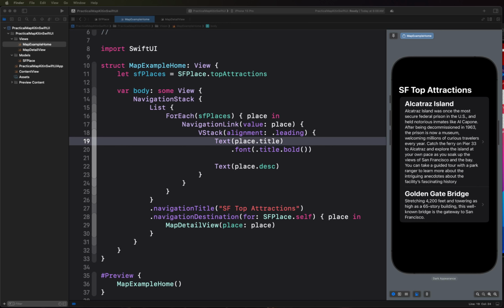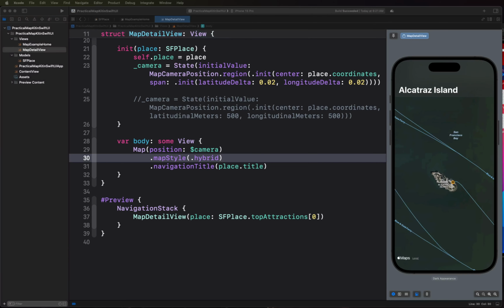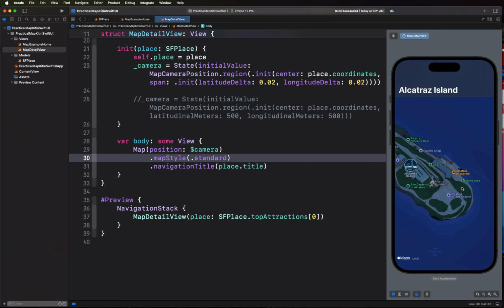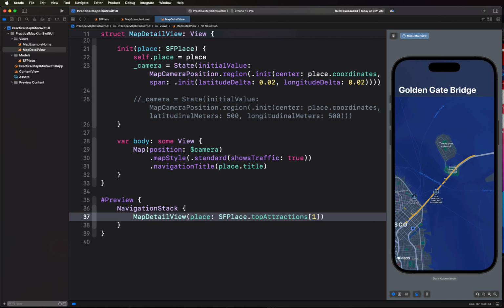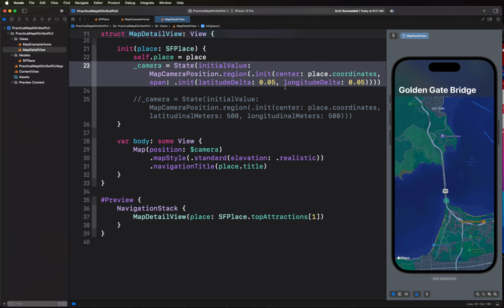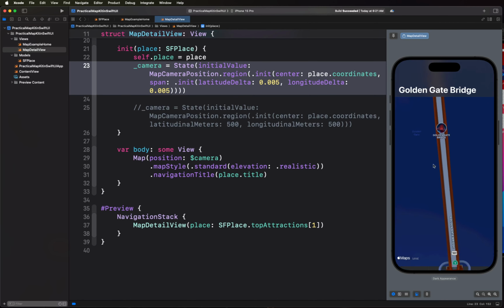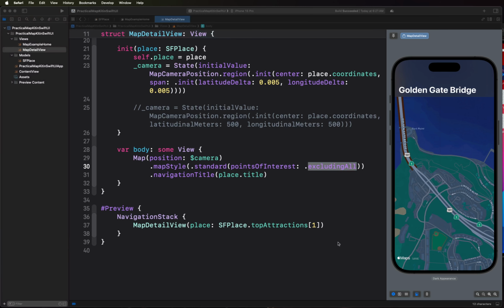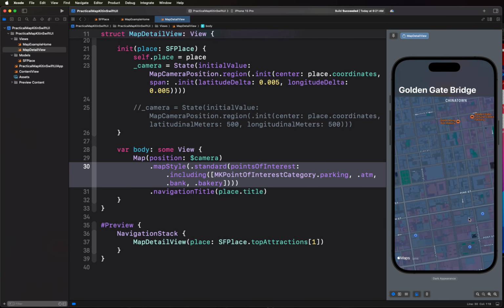[Full Course] Practical MapKit iOS17 SwiftUI 5 : MapStyle